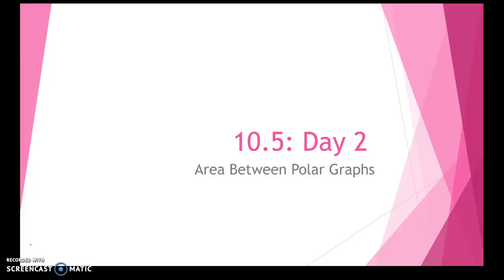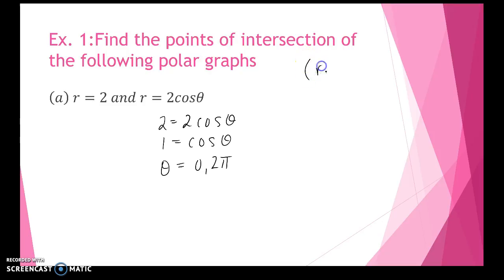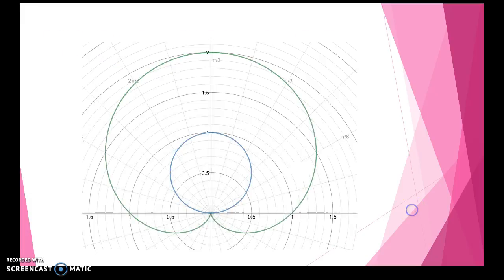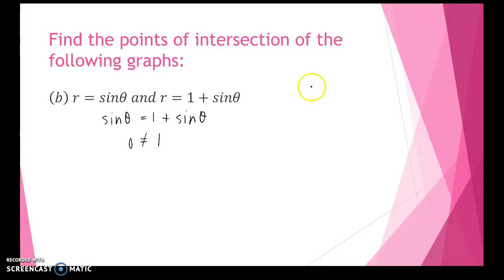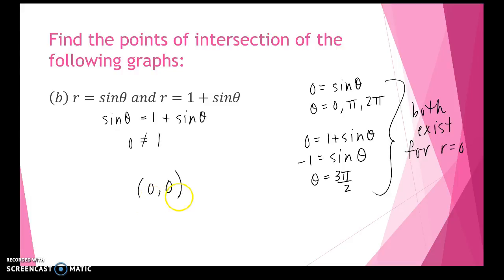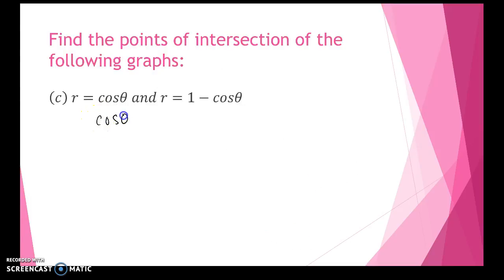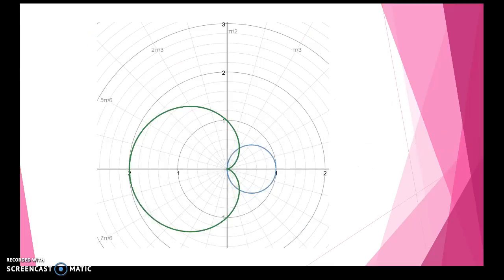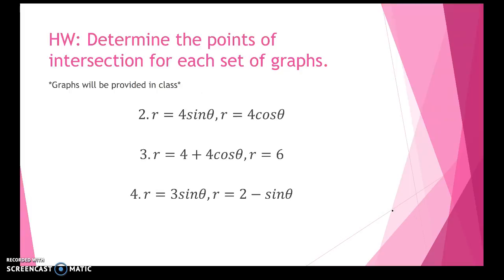10.5 Day 2: area between polar graphs